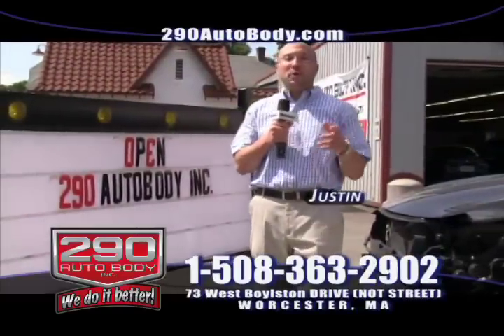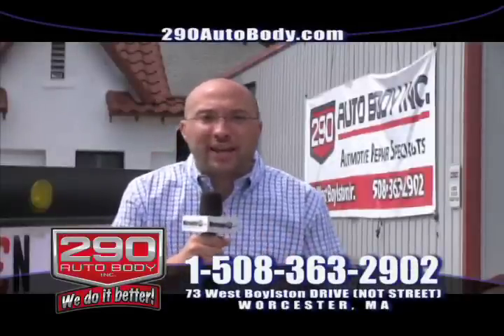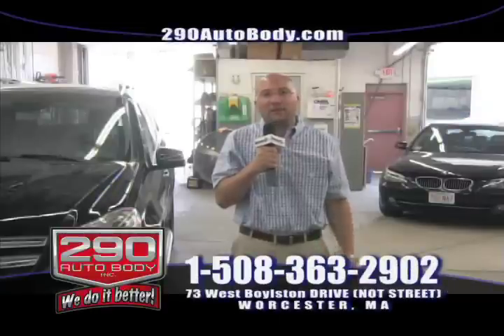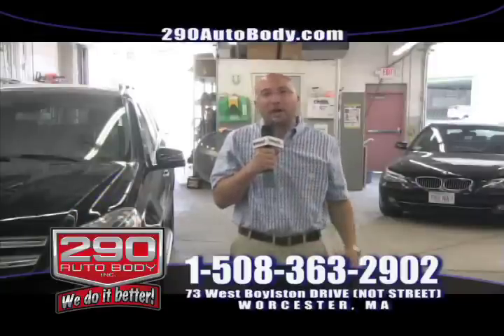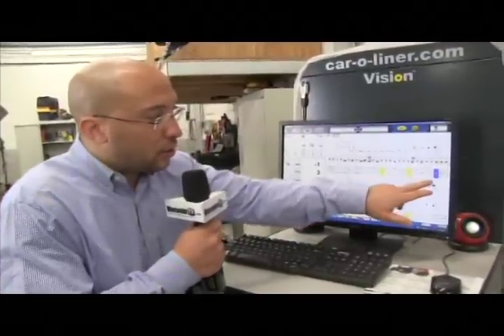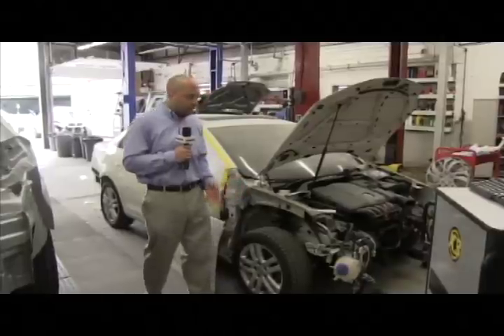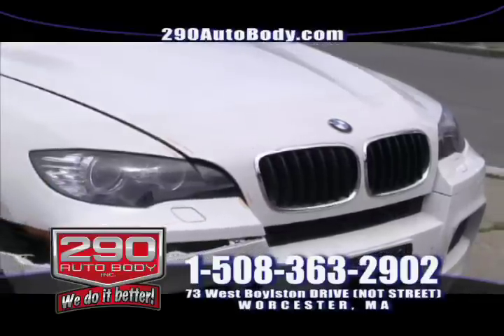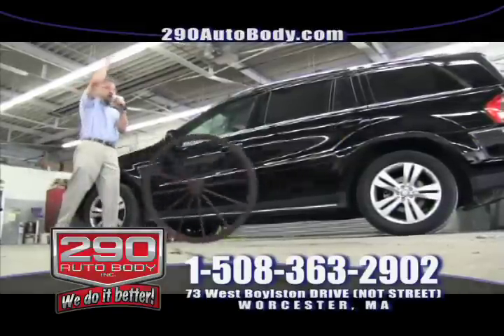290 Auto Body - WorcesterTV.com - July 7th, 2013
290 Auto Body - WorcesterTV.com - July 7th, 2013